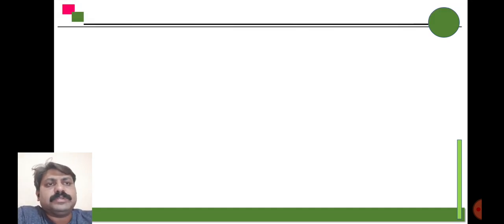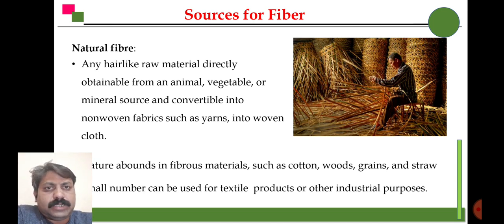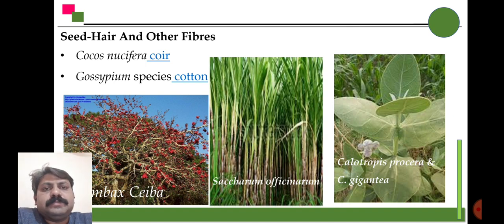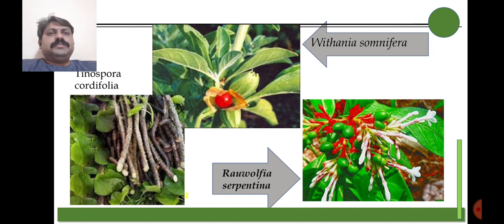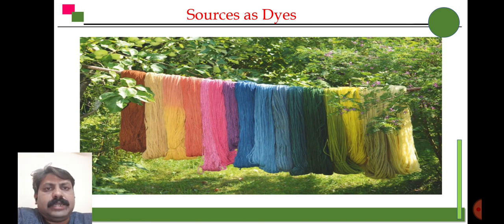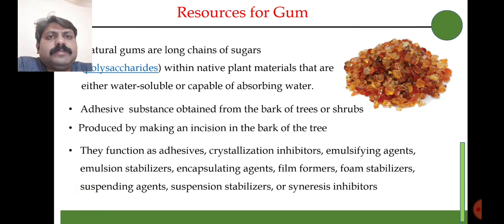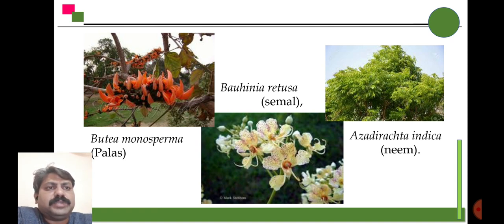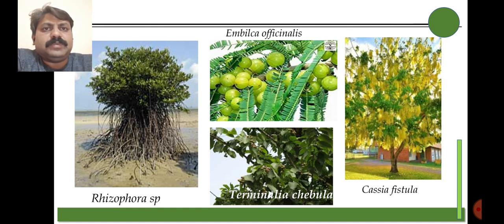Plant resource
F.Y.B.Sc.
Applications of Plants
Plant resources for Fibre, Medicine, Dyes,Gums etc.